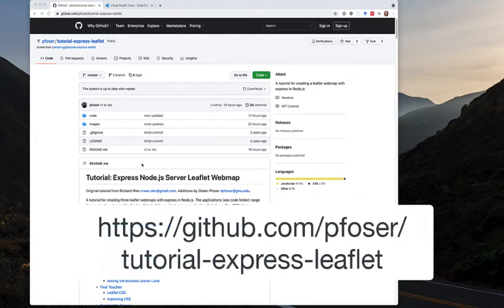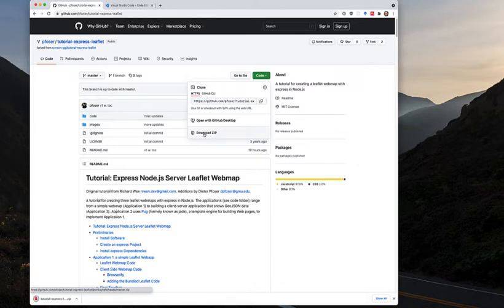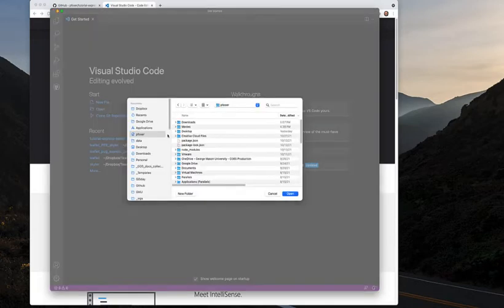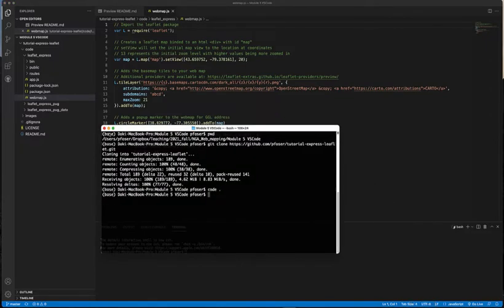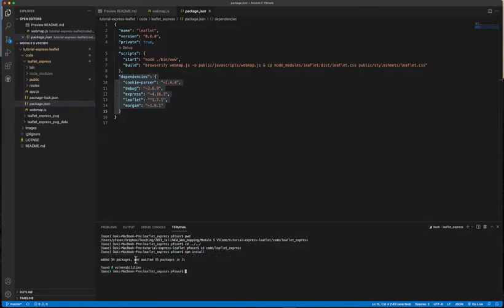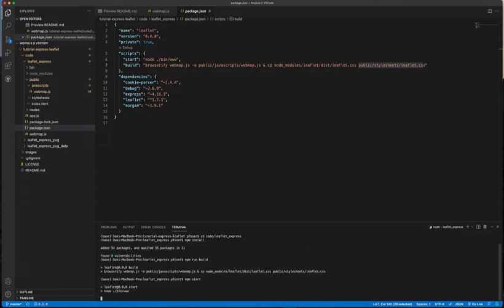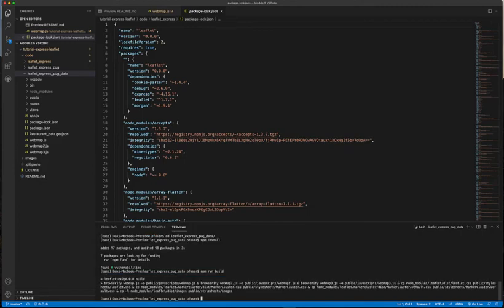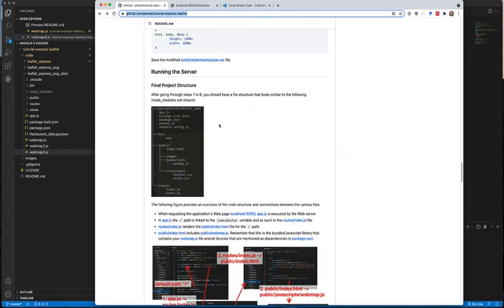Leaflet Node.js+Express application development using VSCode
Companion video to the Github tutorial on developing a Leaflet Web map using Node, Express, Pug in VSCode